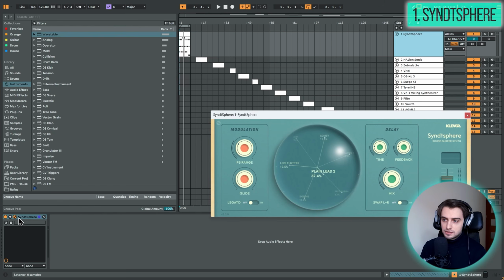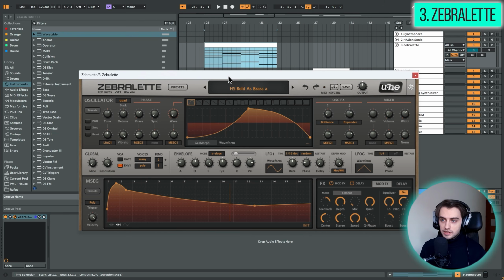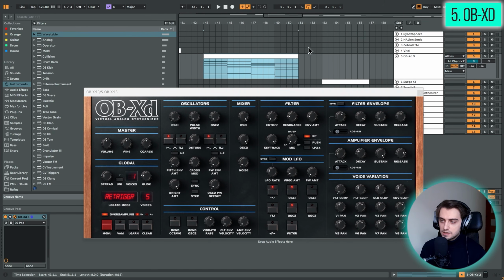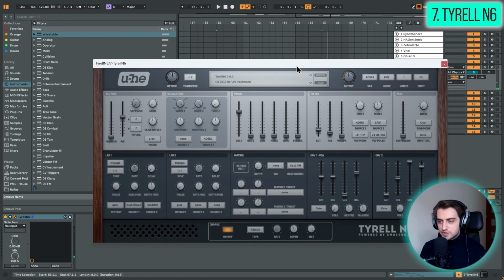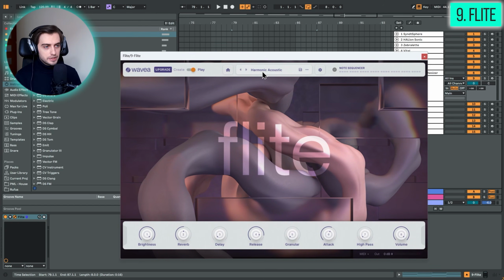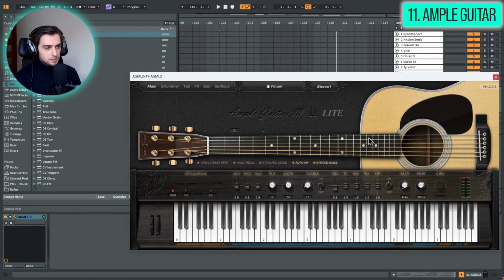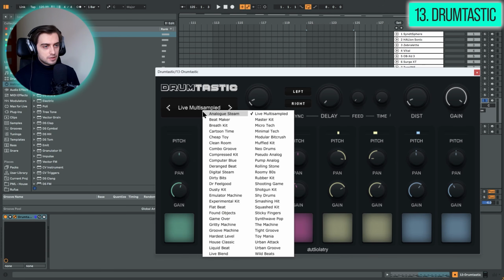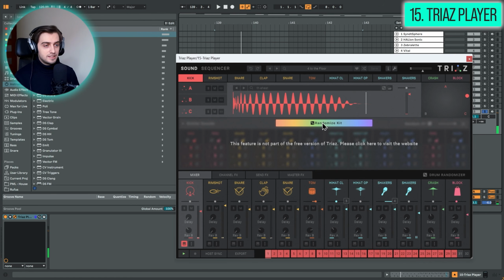Top 15 FREE VST Instruments in 2025 (Synths, Acoustic Instruments & More)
In this tutorial our instructor Borys shows you 15 amazing absolutely free VST plugins. We'll go through synths, acoustic instruments, as well as samplers and drum machine plugins. Let's get started!

0:00 Intro
0:55 1. Syndtsphere
2:14 2. X-Stream
3:14 3. Zebralette
4:14 4. Vital
5:04 5. OB-Xd
6:09 6. Surge
7:20 7. TyrellN6
8:44 8. VK-1 Viking
9:53 9. Flite
11:05 10. Vaults
12:15 11. Ample Guitar
13:15 12. Modo Drum
14:33 13. Drumtastic
15:18 14. Momentum
16:28 15. Triaz Player
17:55 Outro